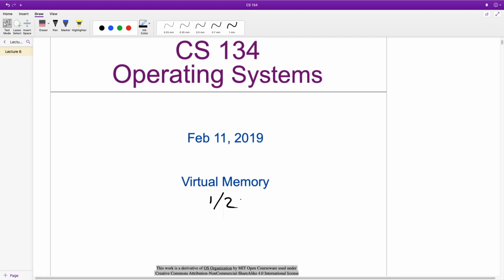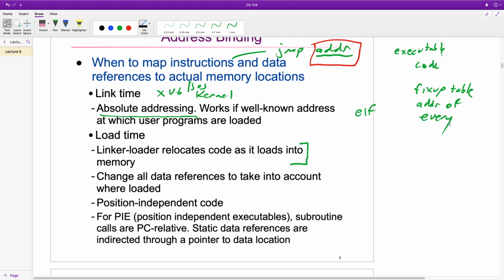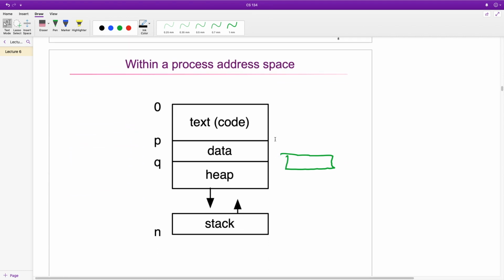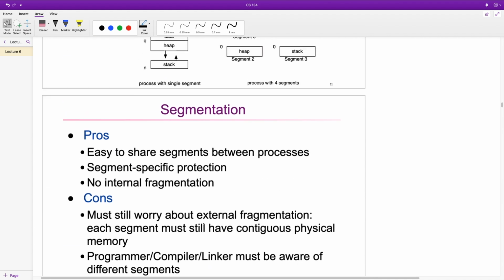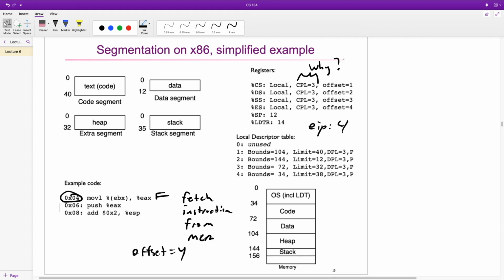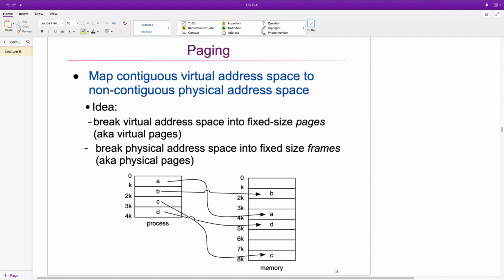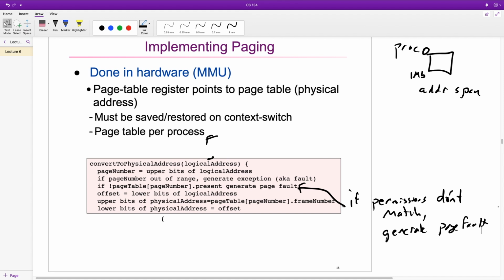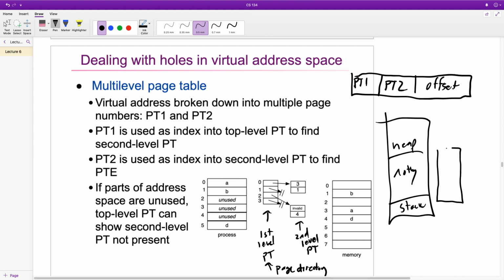CS 134—Lecture 06 (HMC Spring, 2019)